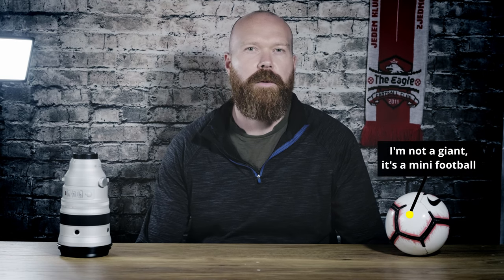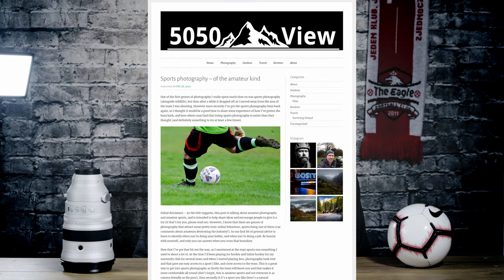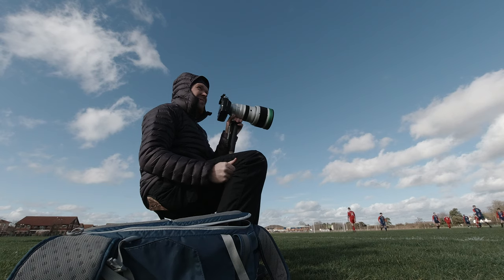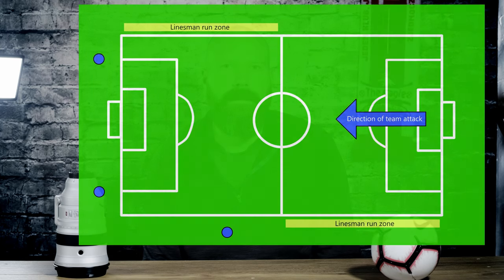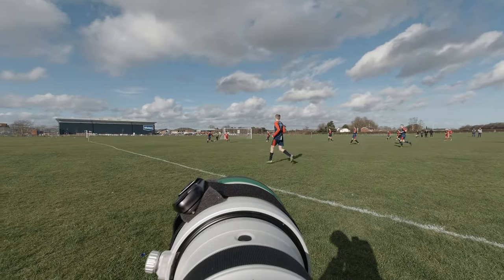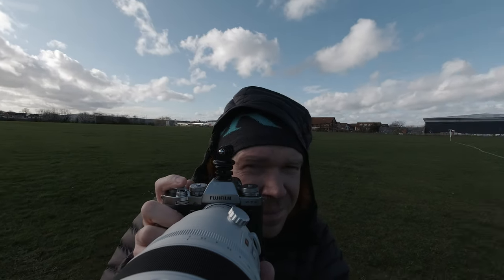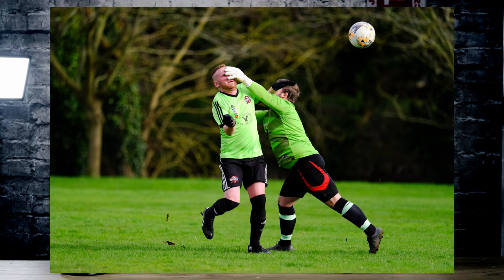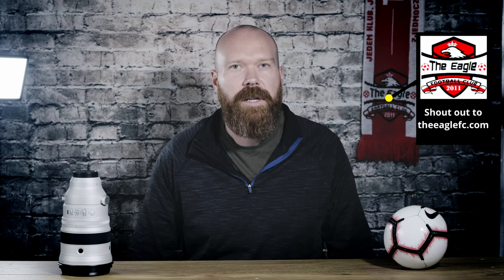Football photography tips (amateur)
Here's a brief introduction to how I approach shooting football as an amateur photographer, hopefully this helps others looking to try this out too.

Link to my blog post about starting out amateur sports photography;

Also, big thanks to my local football club (The Eagle FC)  for putting up with me the last two seasons!

Filmed on a Fujifilm XT-4
Microphone
Swivel stool